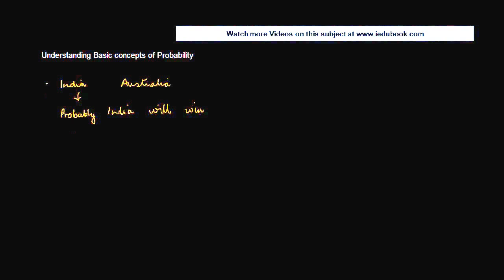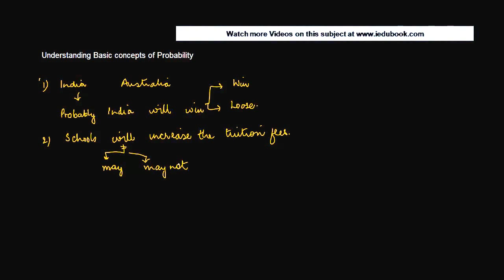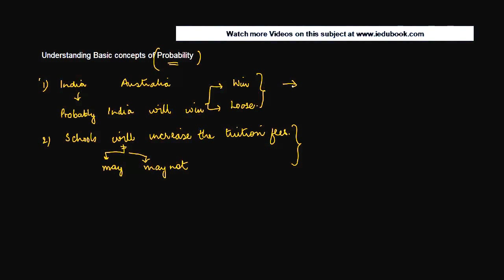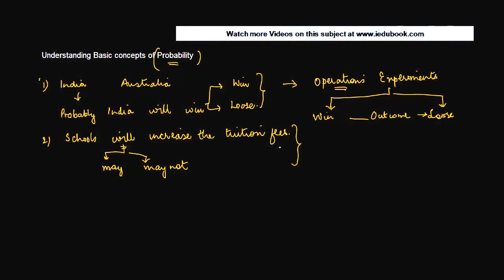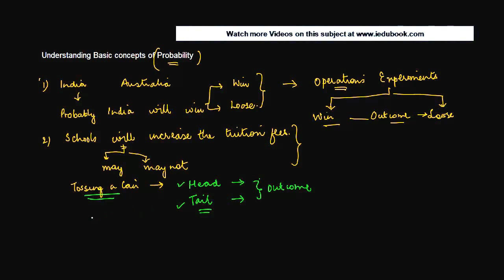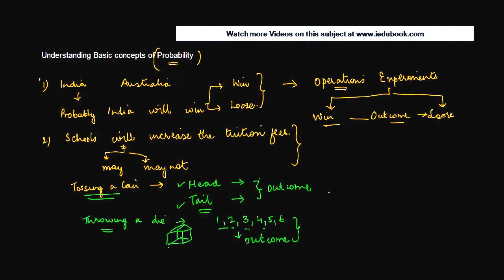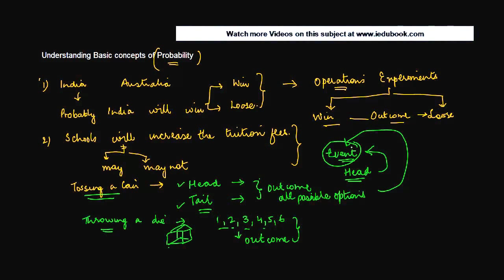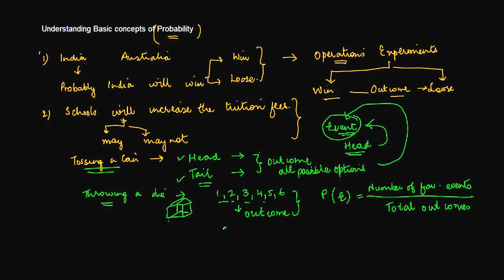Basic concepts of Probability - Probability - Maths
Learn About Basic concepts of Probability - Probability - Maths - Class 12/XII - ISCE,CBSE - NCERT